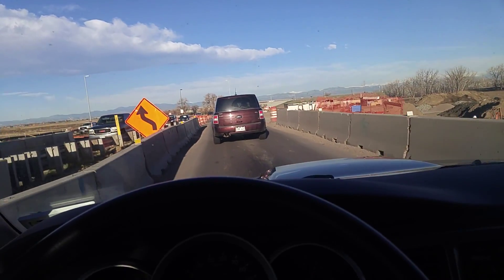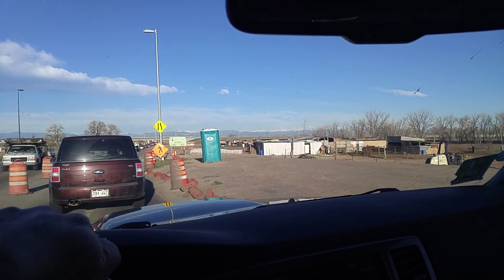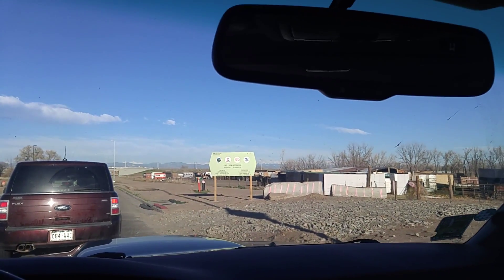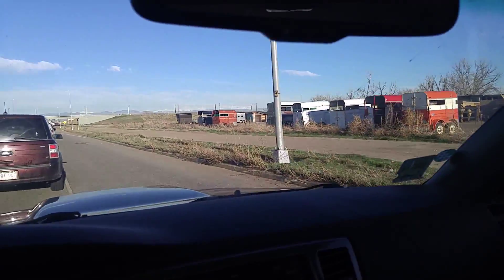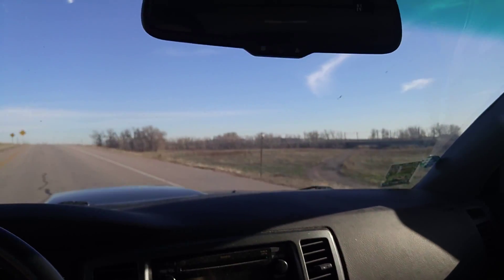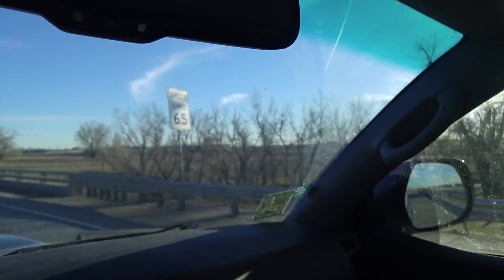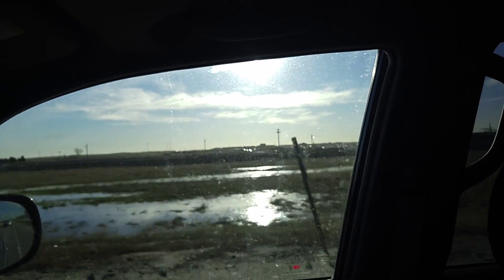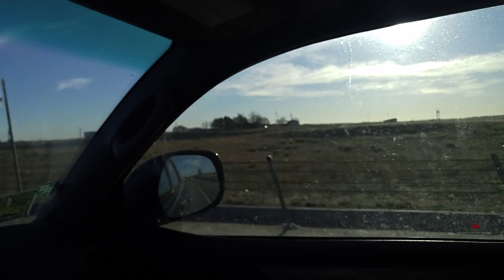April 6, 2016